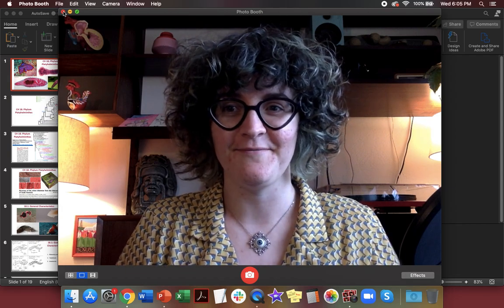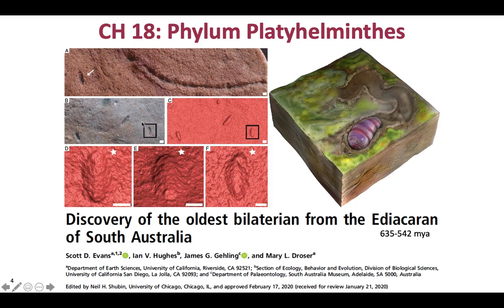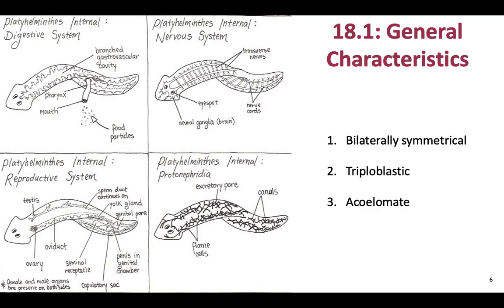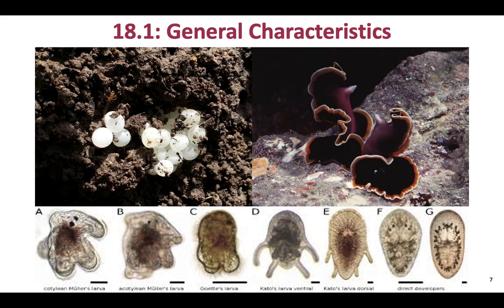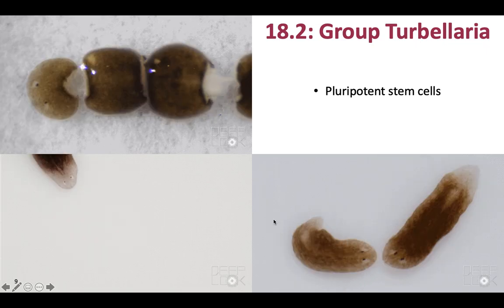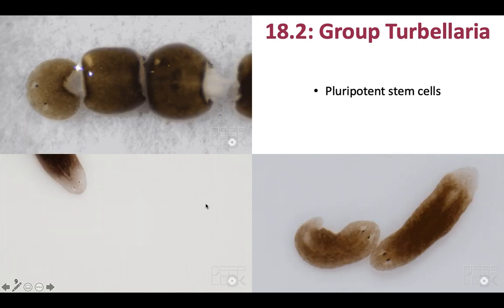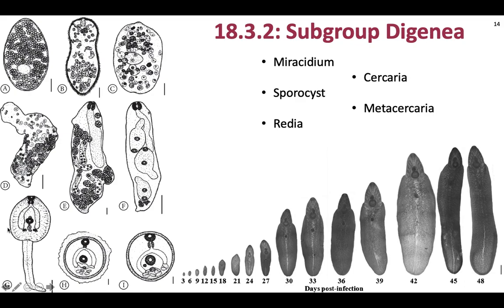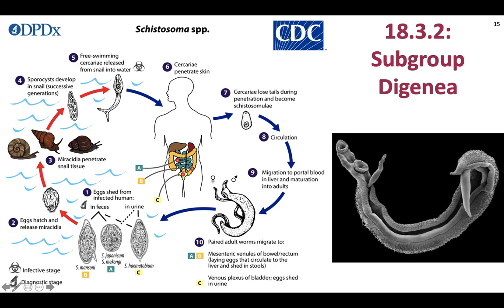BL 252: Video 7: CH 18: Phylum Platyhelminthes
Sources for all images are listed below:
Slide 1